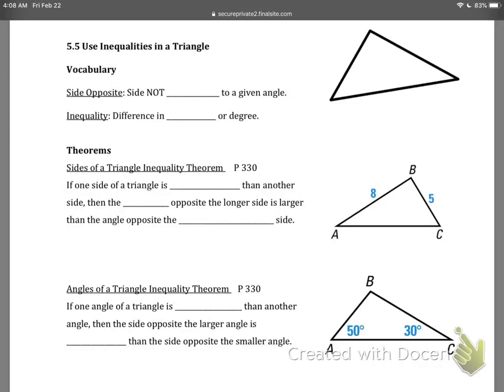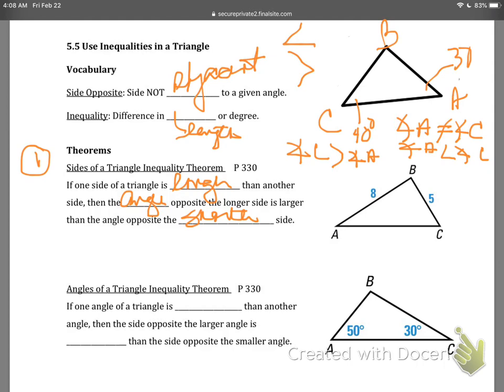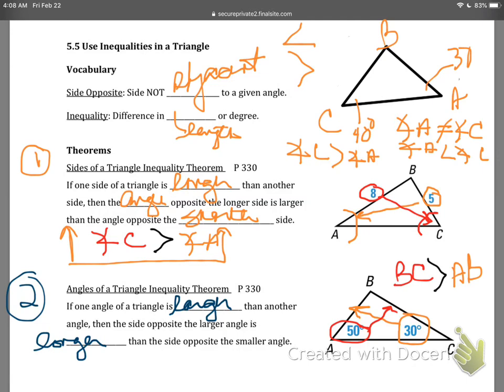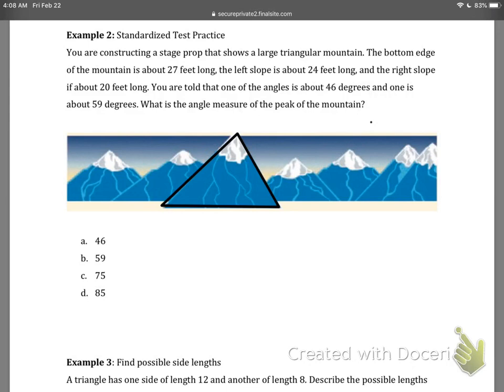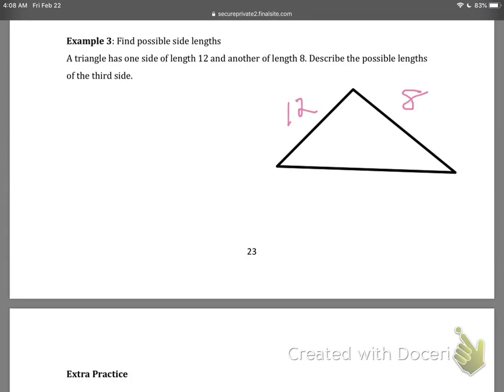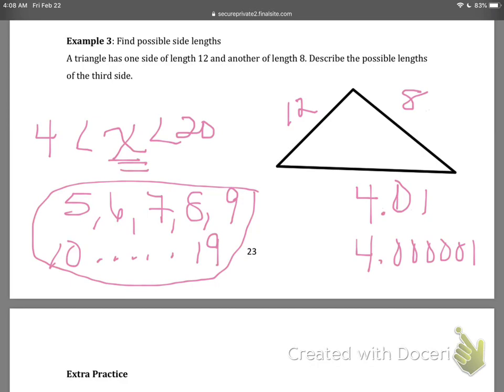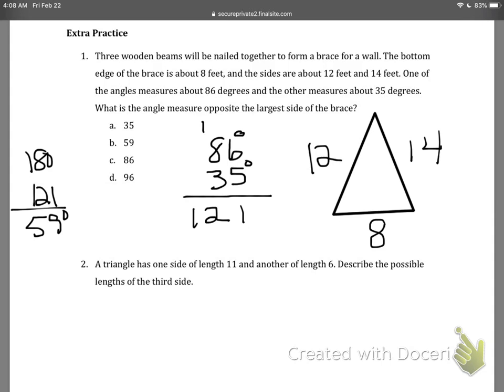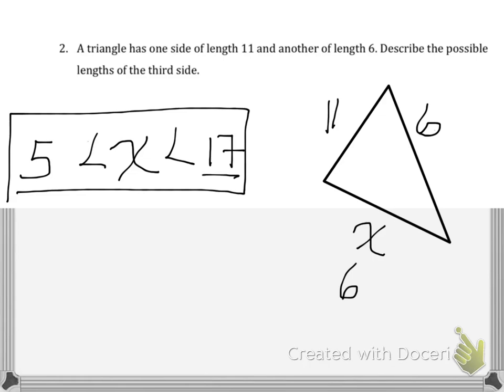5.5 Triangle inequalities